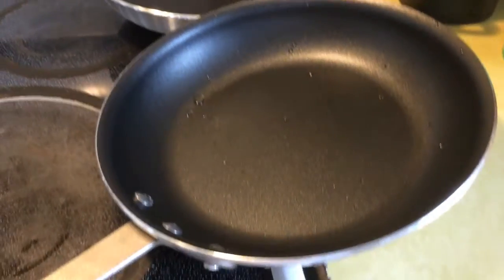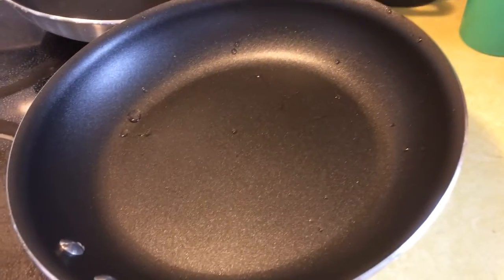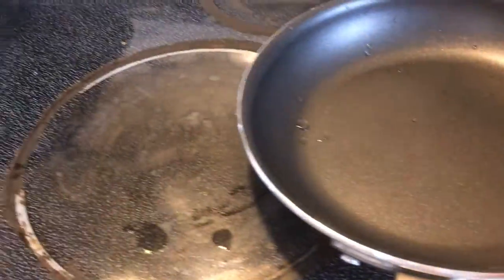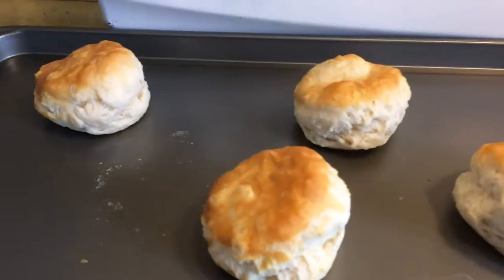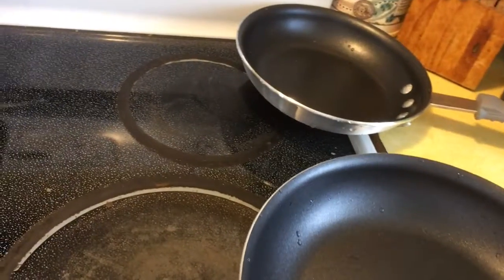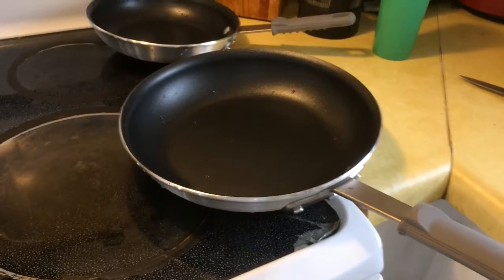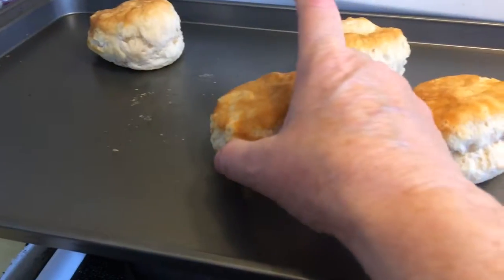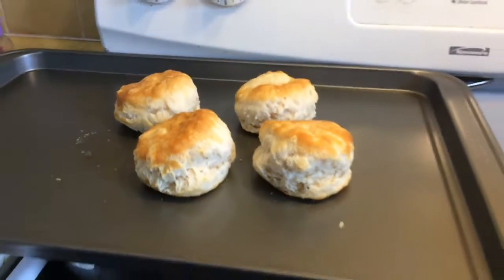Kitchen skillet review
This is a review of skillets found at Sam's club. they are a recommended skillet by consumer reports.